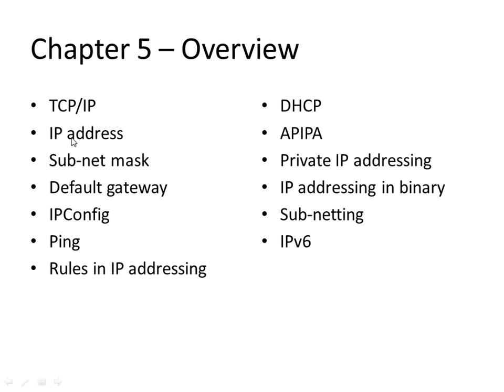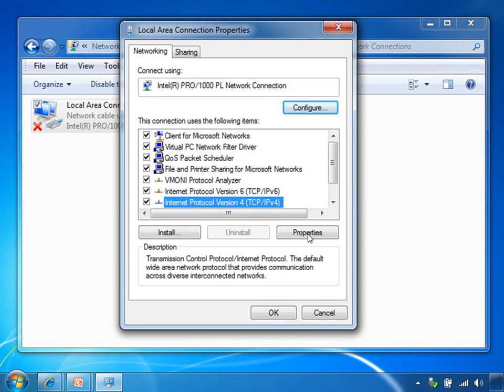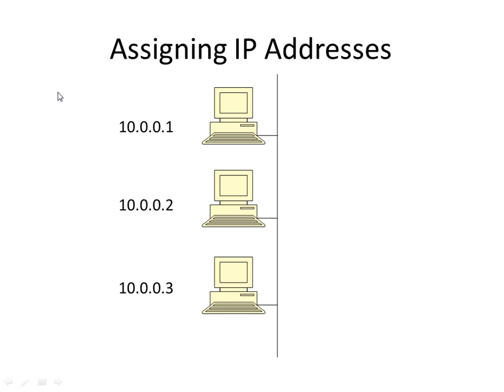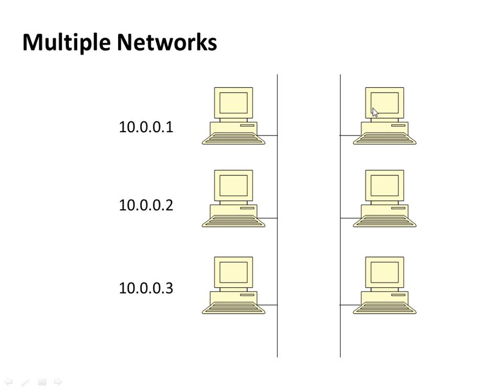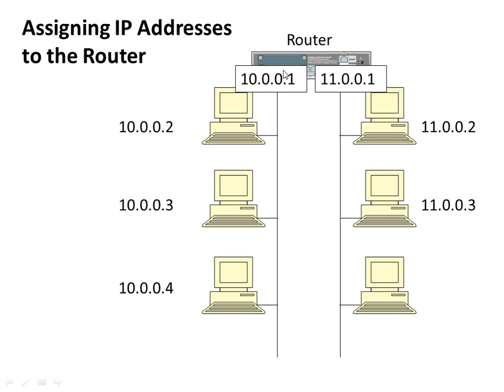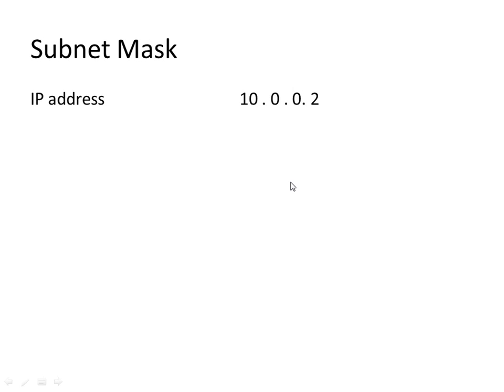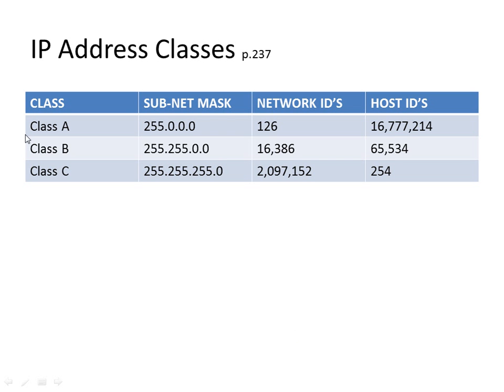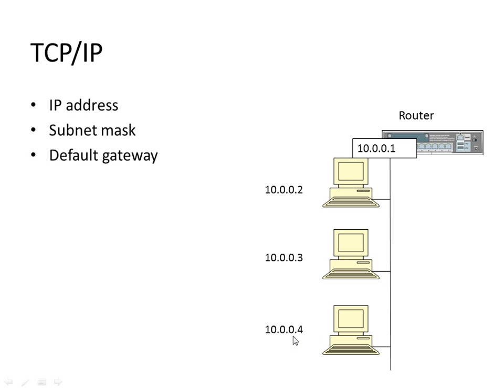DCOM 101 Chapter 5 Part 1